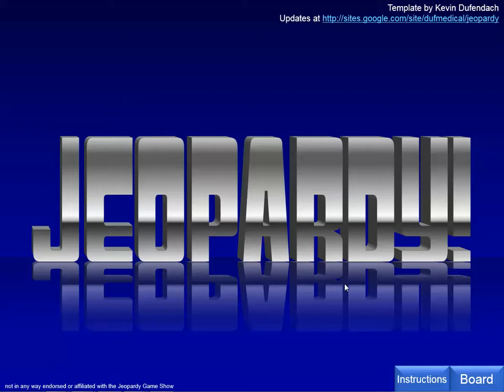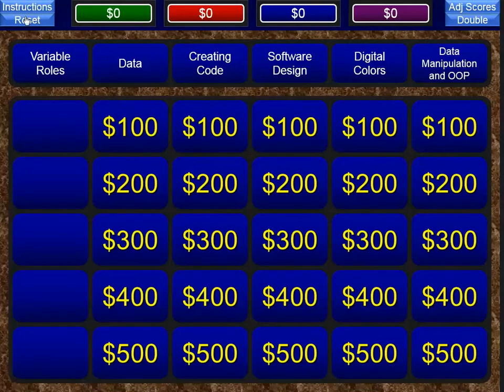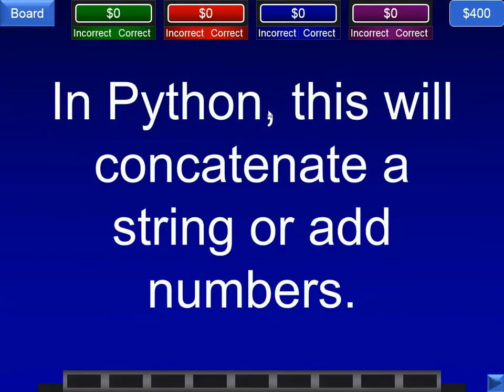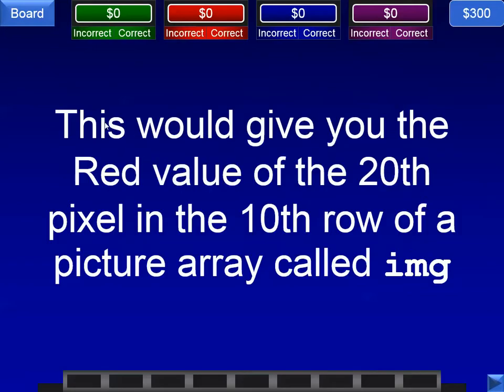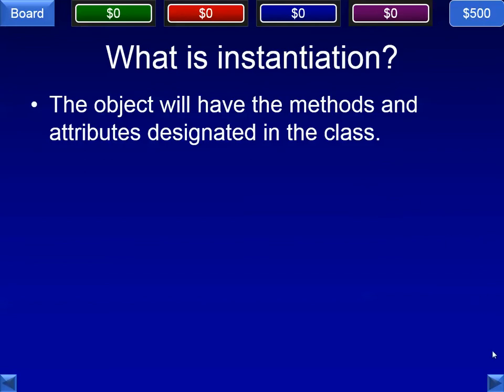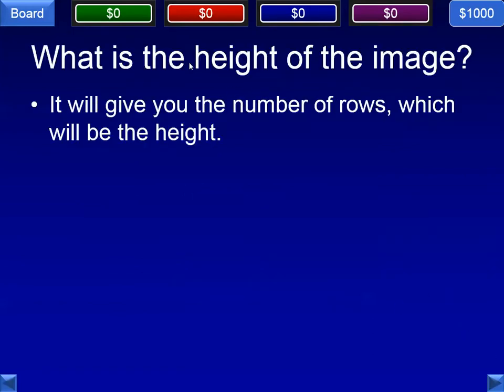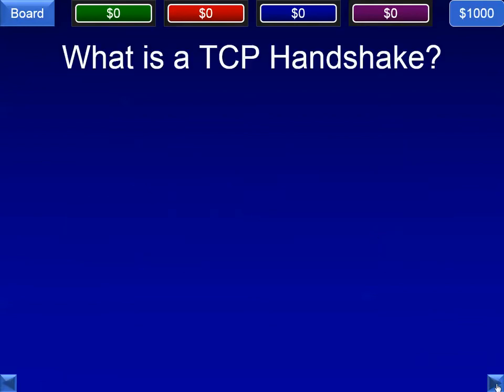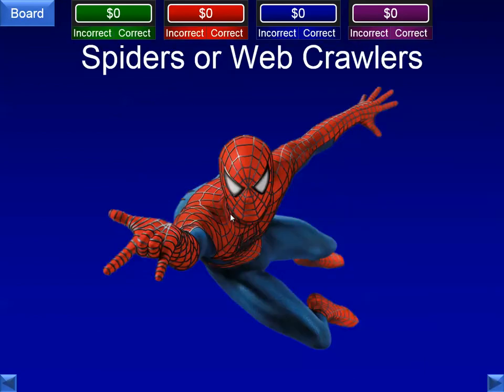PLTW CSP - Exam Review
This video is a Jeopardy review board that I use with my CSP classes. It contains questions that will help you review for the National Final Exam.

Good luck!